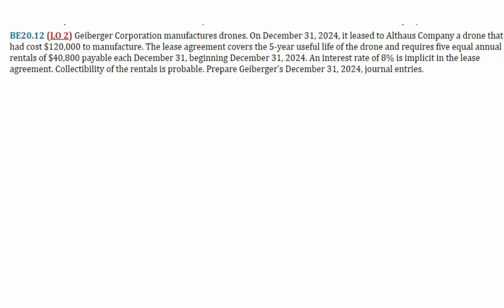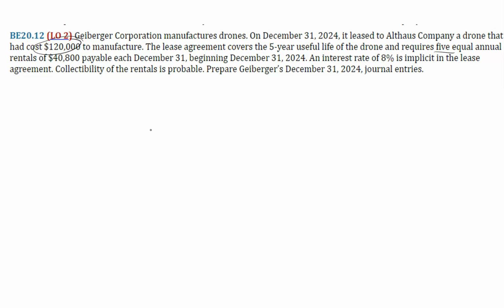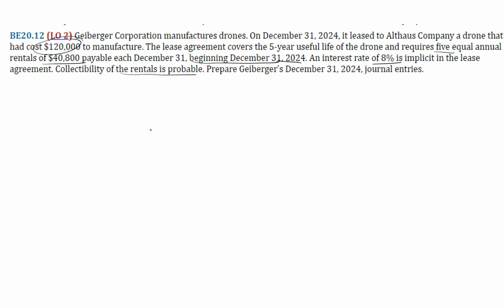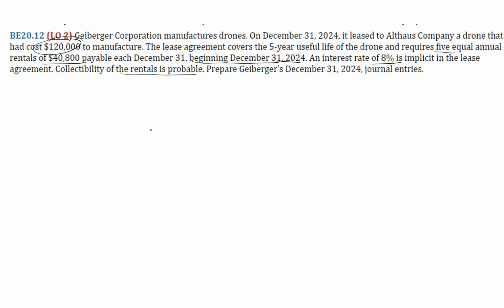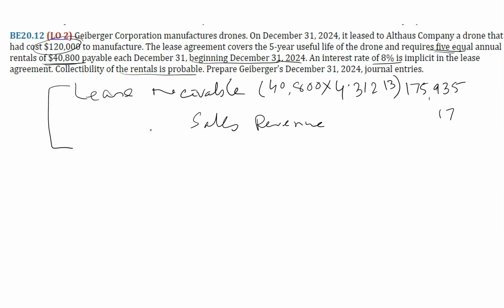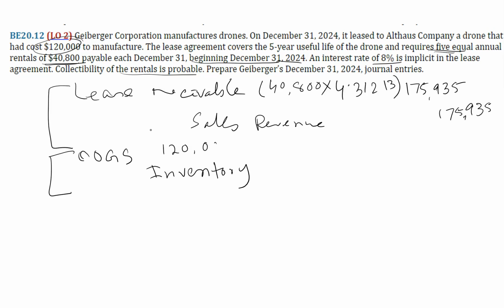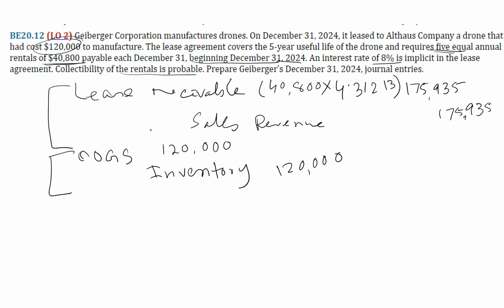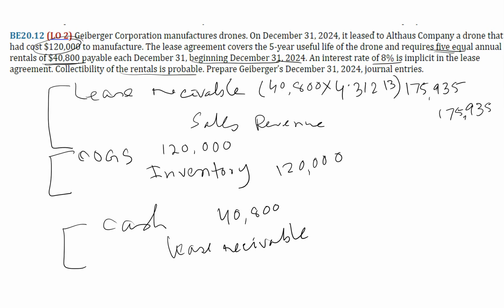Finance Lease - Lessor - Exercise